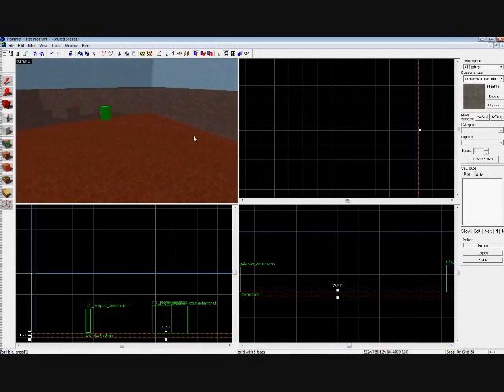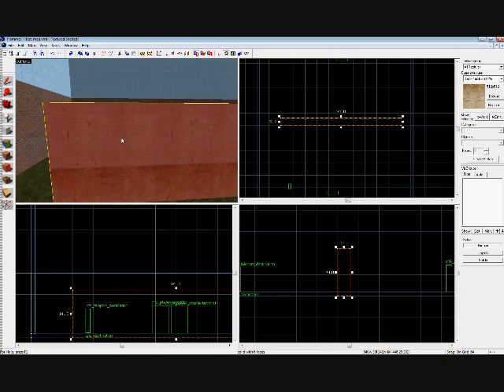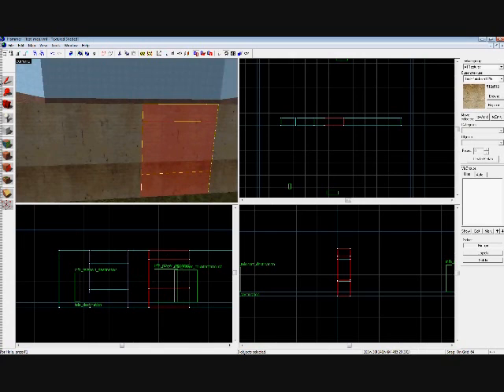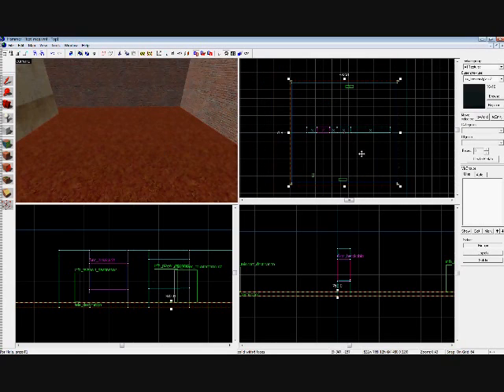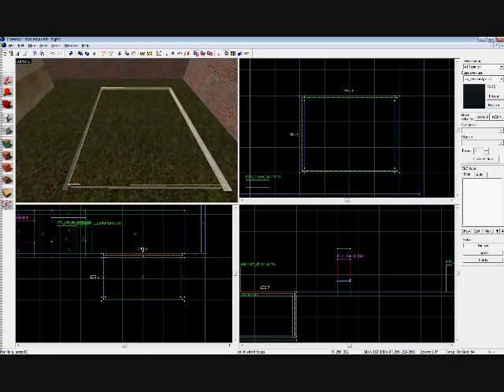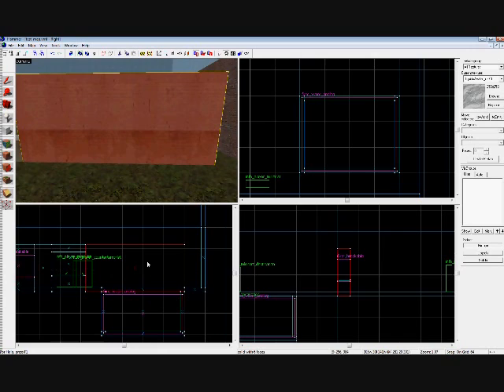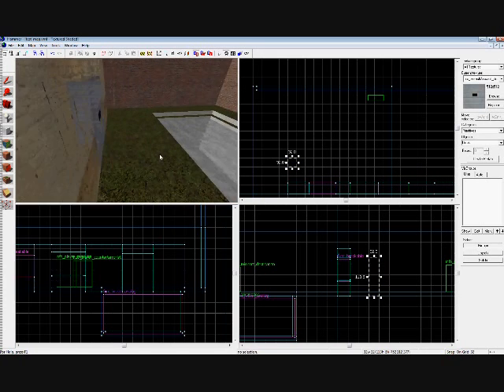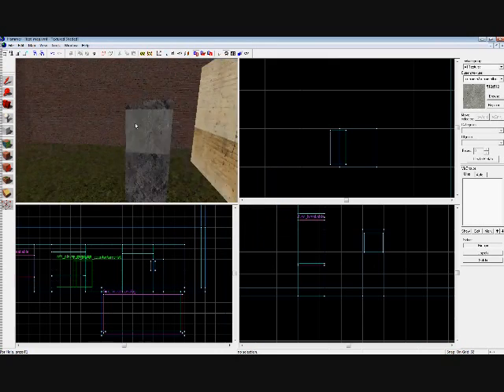Hammer Editor - Tutorial 2: Water, Buttons, Windows (Part 1)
Things taught:
- Make windows that are breakable and non-breakable
- Create water
- Make a button that opens a door
- Make a button that lifts an elevator
- Create a teleport